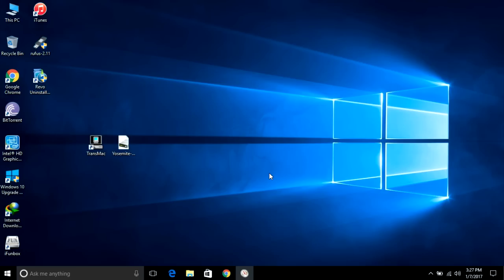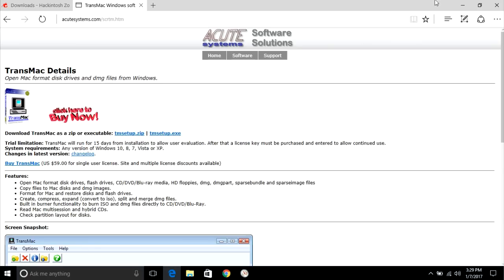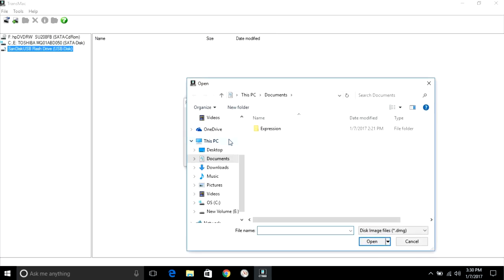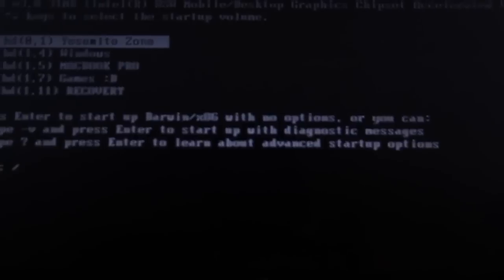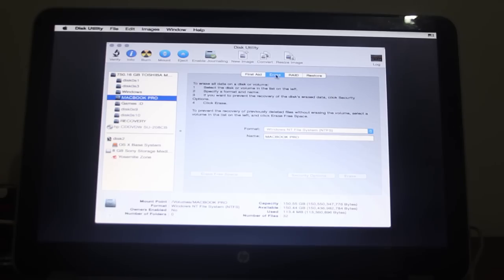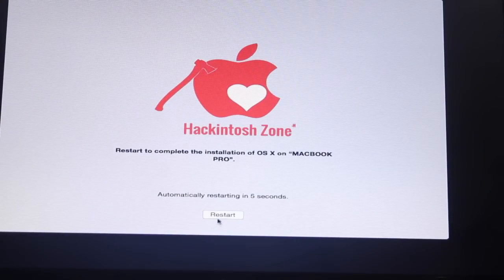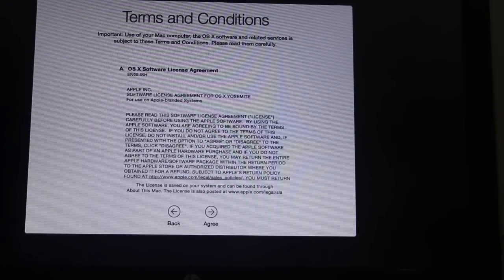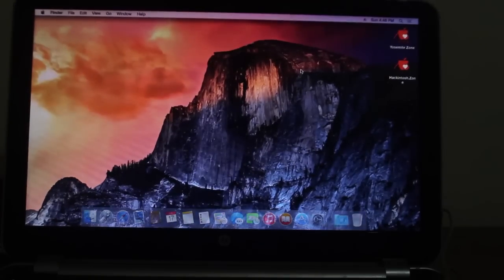How To Install Mac OS X Yosemite On Any Laptop/PC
Hello guys in this video i'll show you. how can we install mac osx on our laptop/pc?

BOOT FLAGS :
-v
-x
-s
-f
UseKernelCache=Yes
PCIRootUID=1
GraphicsEnabler=No
IGPEnabler=Yes
IGPEnabler=Yes
npci=0x2000
npci=0x3000
dart=0
cpus=1
-force64
mach_kernel
/System/Library/Kernels/kernel
arch=i386

FOR HP :
/hp
/hp1